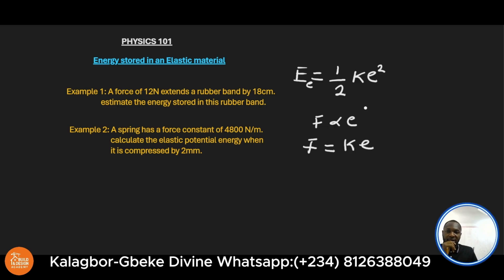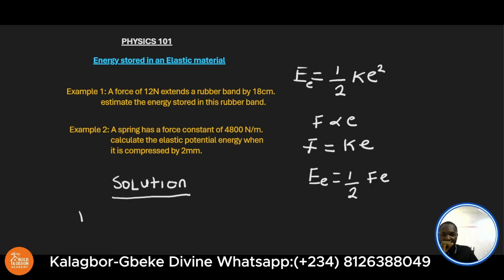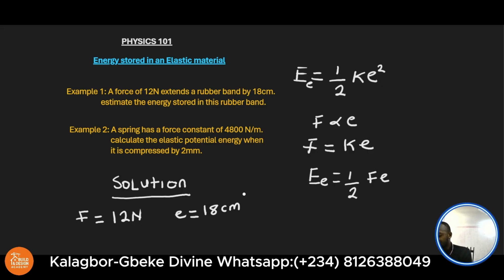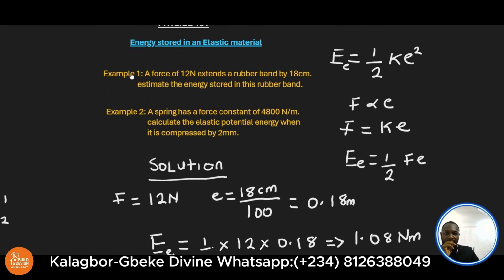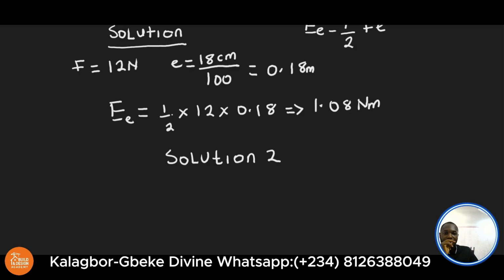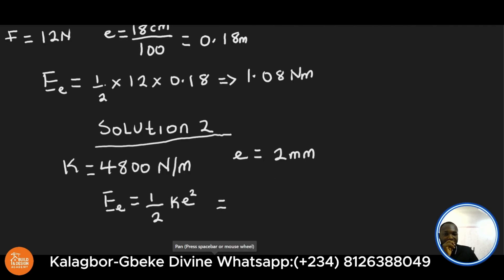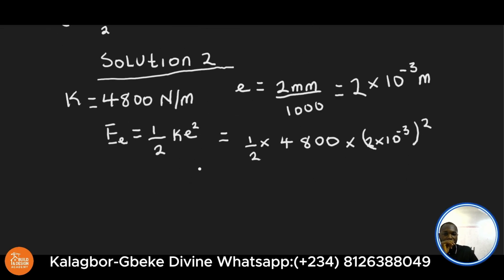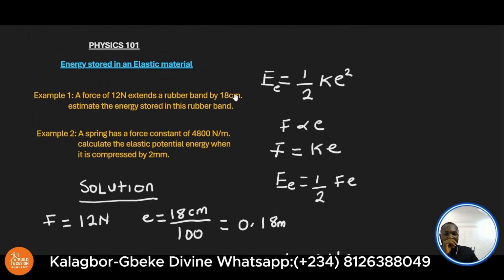100 LEVEL ENGINEERING | PHYSICS 101 | Exam Prep(Complete breakdown) PART 2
Are you a 100 Level Engineering student preparing for Physics 101 exams? This PART 2 complete breakdown is designed to help you understand core physics concepts, solve problems بسهولة, and pass your exams with confidence.

In this lecture, we break down Physics 101 step-by-step, simplifying difficult topics into easy explanations that every beginner can understand. This class is perfect for exam preparation, revision, and building a strong foundation in engineering physics.

📚 Topics Covered in Physics 101 (Part 1) May Include:

Basic Mechanics Concepts

This session is tailored for students who want to master Physics, improve problem-solving skills, and perform excellently in tests, assignments, and exams.

🎯 Who this video is for:

100 Level Engineering Students
University Students taking Physics 101
Science and Technology Students

💡 Whether you're revising for exams or learning for the first time, this video will help you gain clarity and confidence in Physics.

🔥 Watch till the end, take notes, and practice along to get the best results.

Your success in Engineering starts with a strong foundation in Physics.